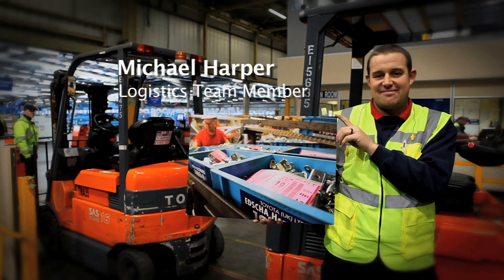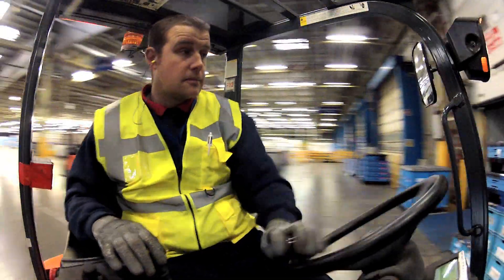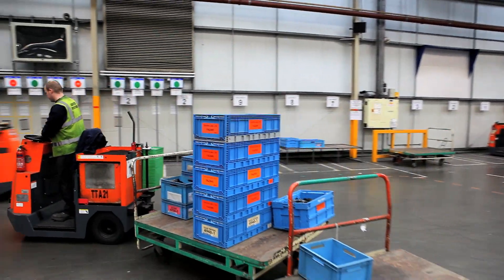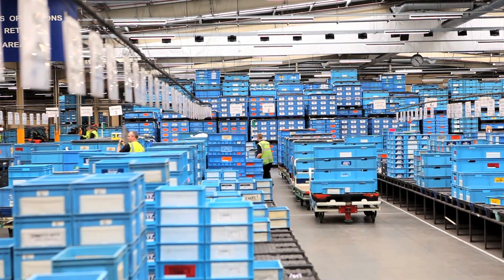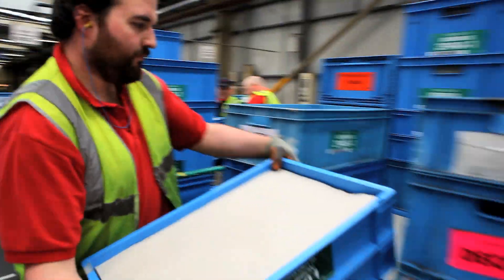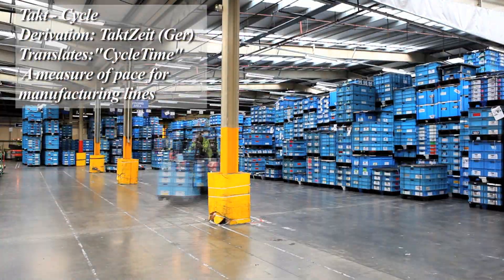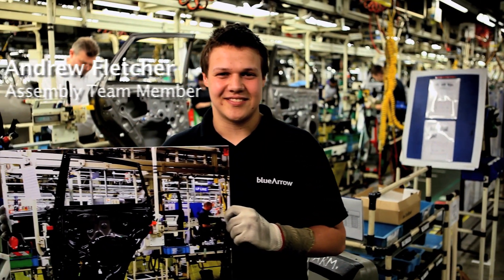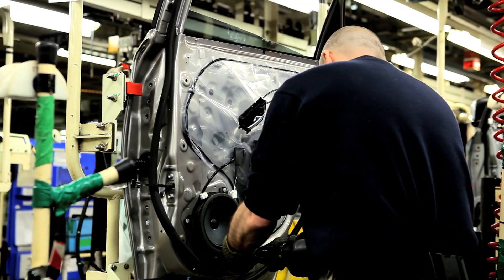Factory to Forecourt - Logistics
Welcome to the Internal Logistics department at Burnaston, which processes around 35,000 parts per shift, ensuring that components are delivered to the right place, in the right order and at precisely the right time.

Join us on twitter @ToyotaFactory - as we follow the creation of a new Toyota Auris Hybrid at our UK factory in Burnaston, Derbyshire.